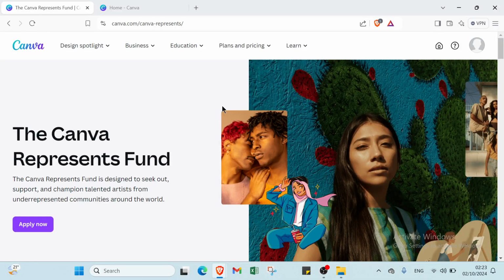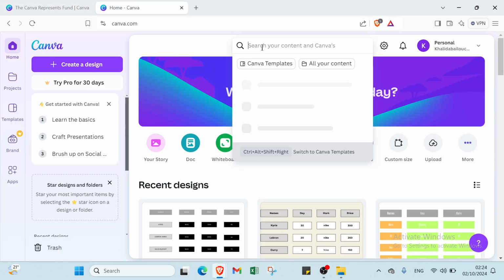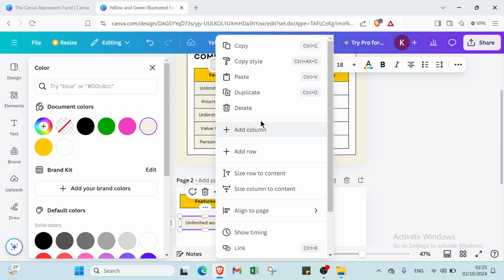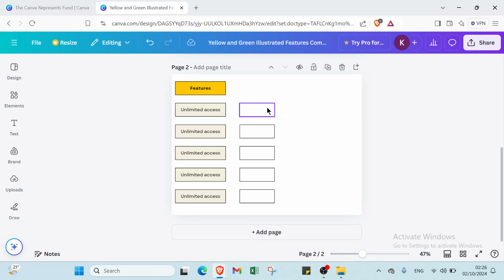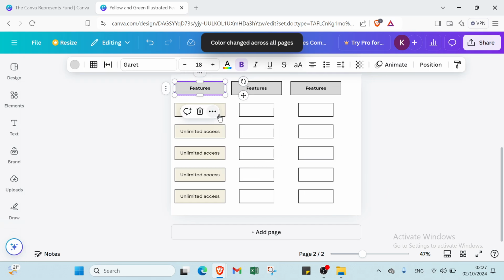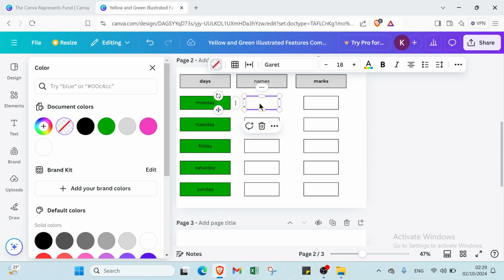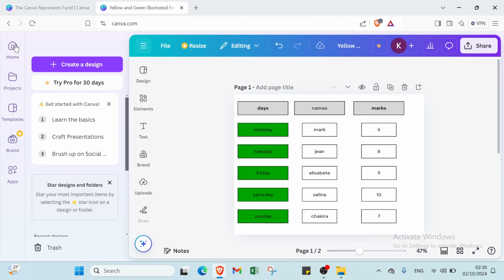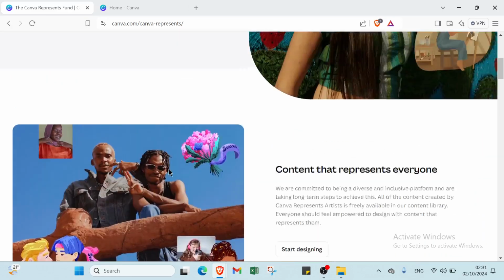How to Create a Table in Canva in 2025 : Simple Guide for Neat Designs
How to Create a Table in Canva in 2024: Simple Guide for Neat Designs

in this video we discuss : Learn how to create a table in Canva with this simple and easy tutorial. Whether you're organizing data, building a comparison chart, or creating a neat design layout, this step-by-step guide will walk you through the process. From choosing the right grid template to customizing your table with text, colors, and borders, this tutorial covers all the essentials for building a table in Canva. Perfect for beginners and professionals alike, you’ll be able to design clean, professional tables for presentations, infographics, or reports in no time!